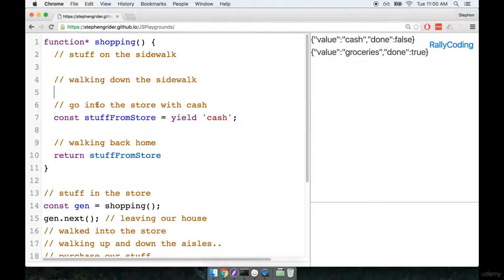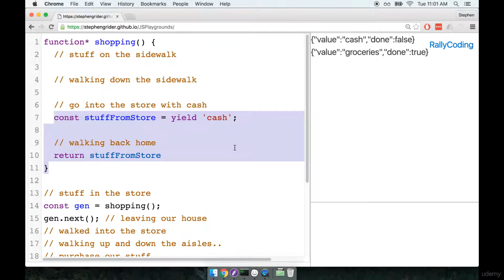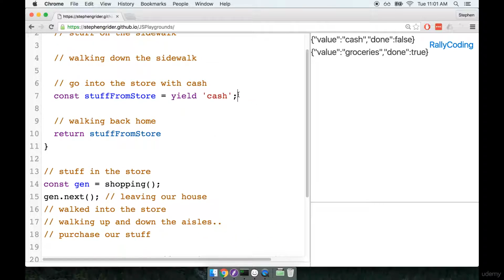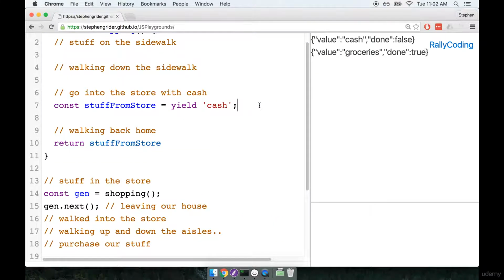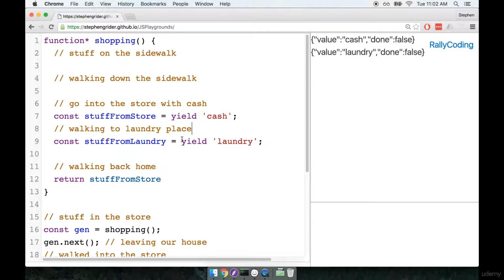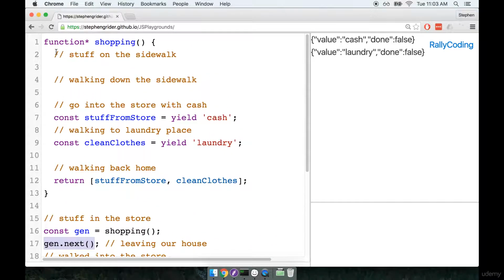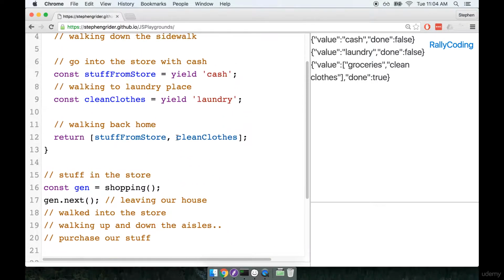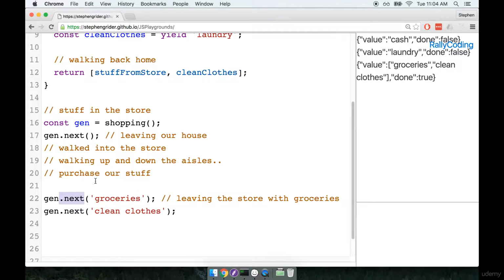ES6 JavaScript 052 Another Step in Our Generator Story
ES6 JavaScript 052 Another Step in Out Generator Story